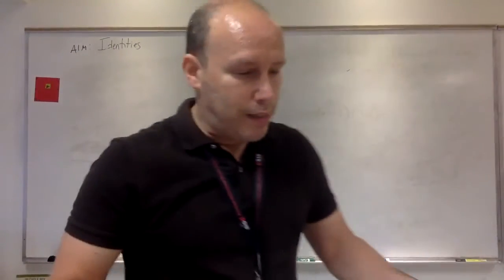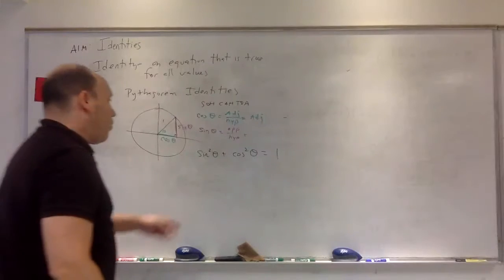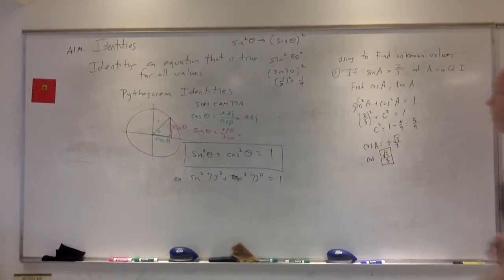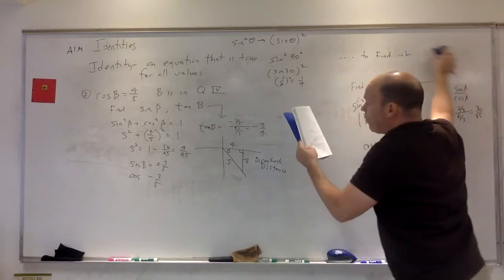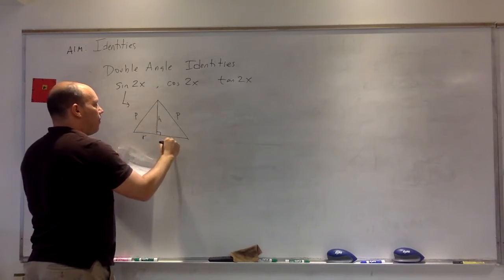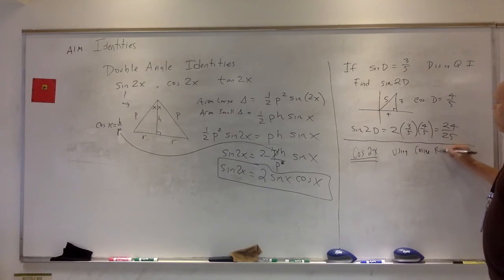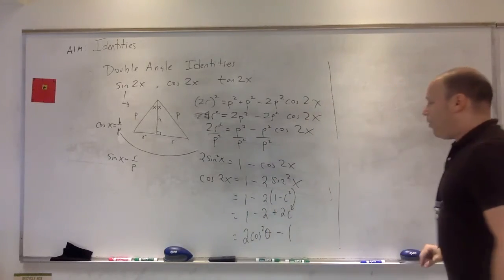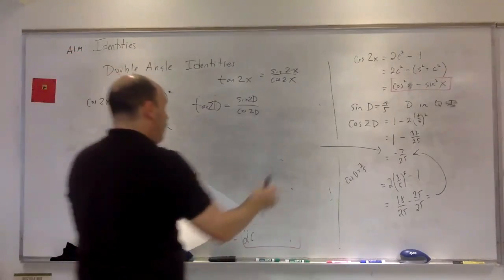Pythagoras and Double Angle Identities